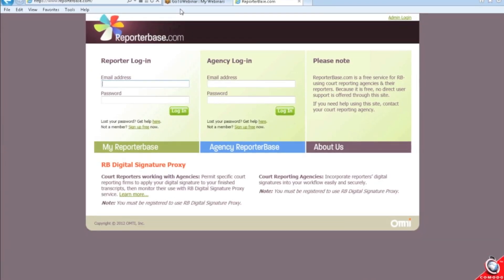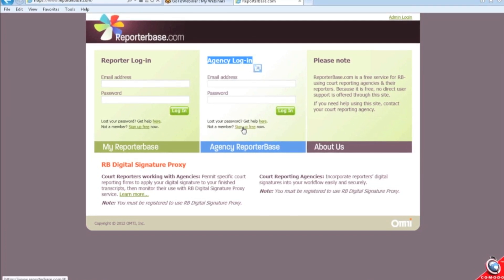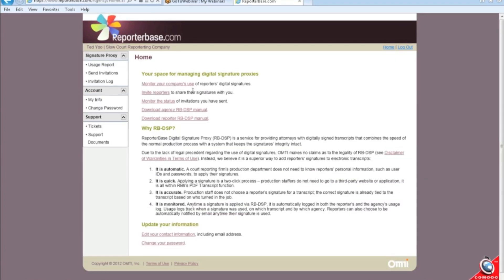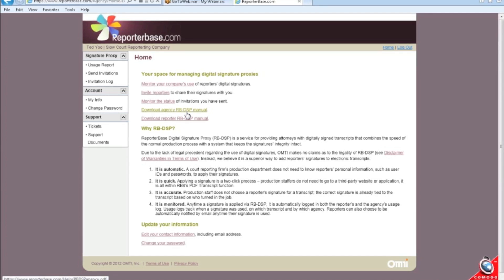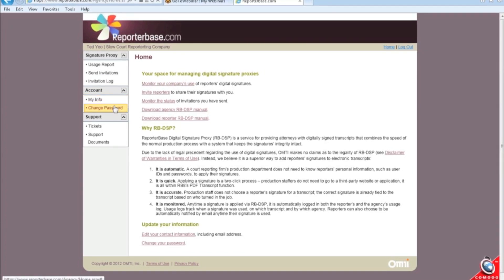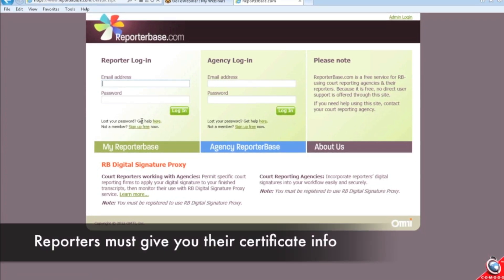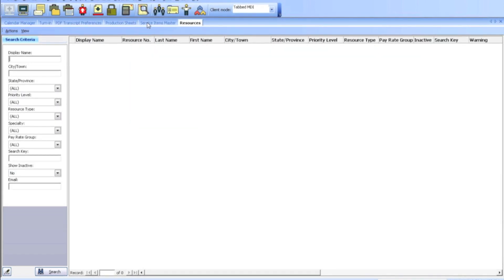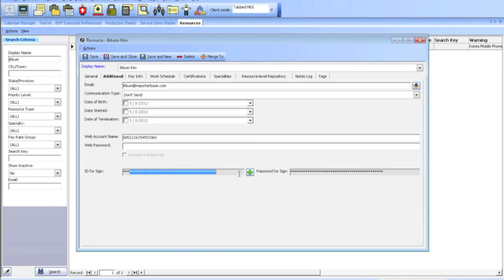RB8 Production, Part 8, PDF DIgital Signature Set-up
Set up RB Digital Signature Proxy.